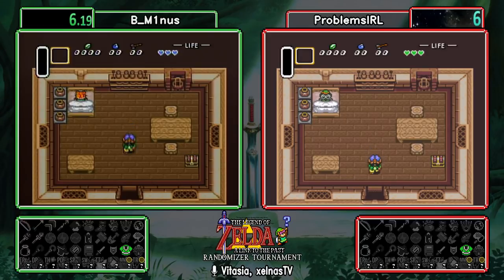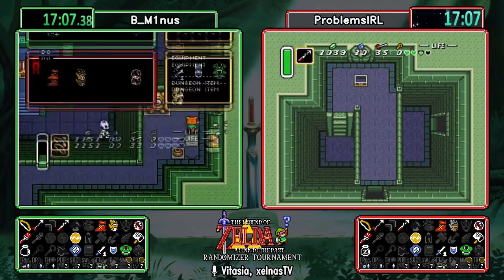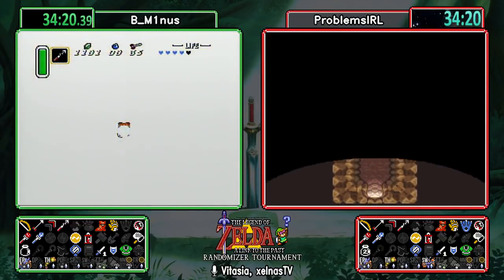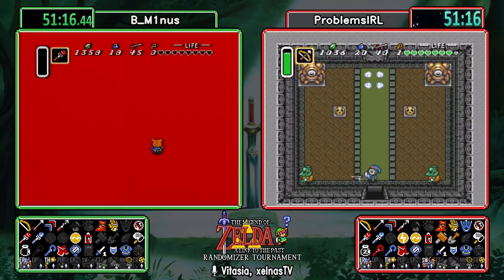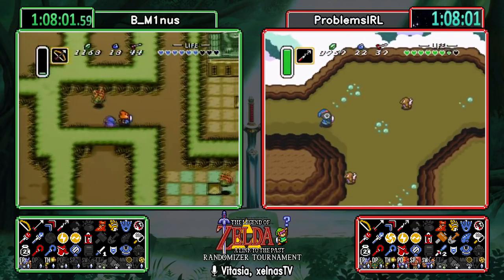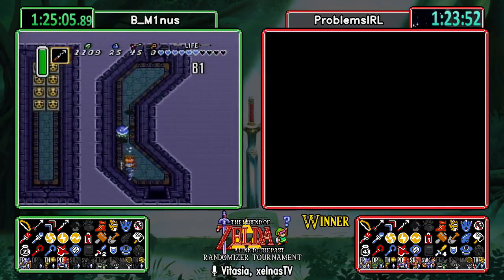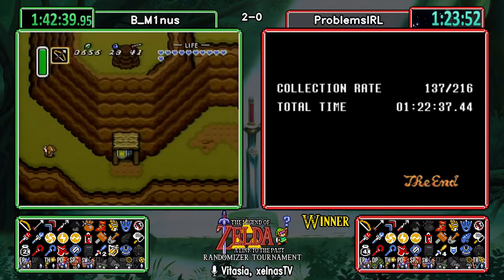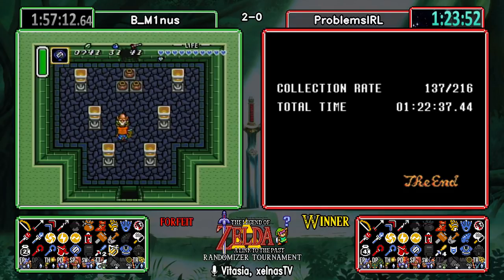B_M1nus vs ProblemsIRL. ALTTPR Tournament Spring 2018